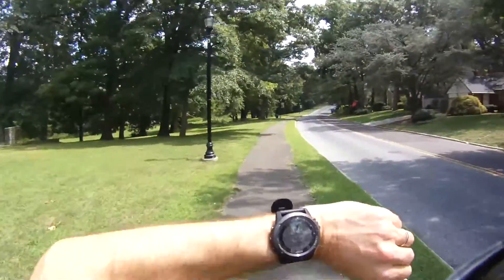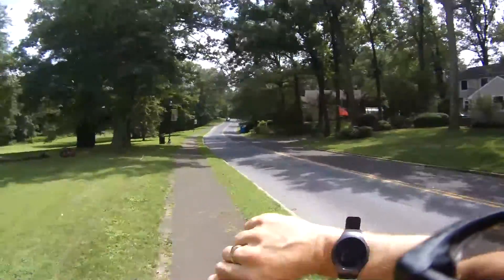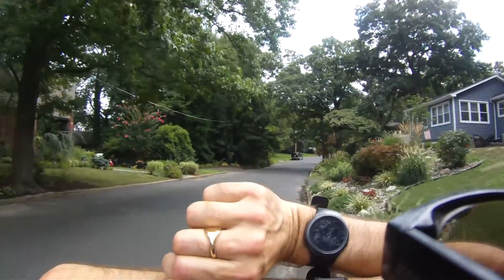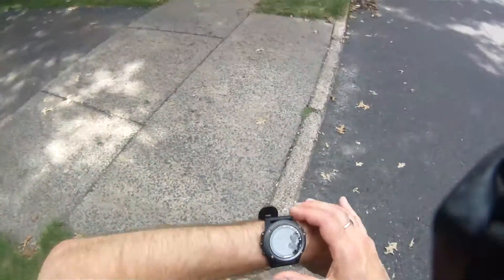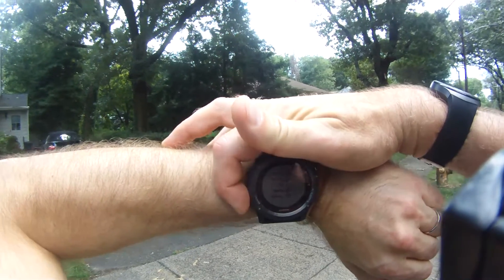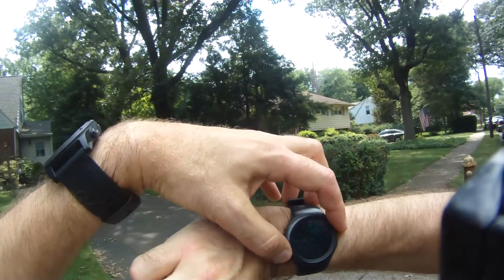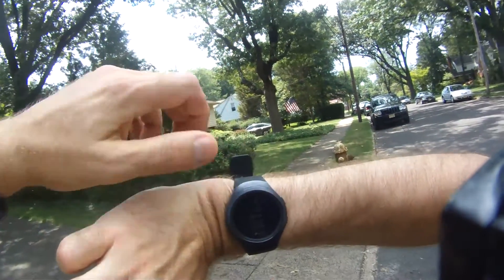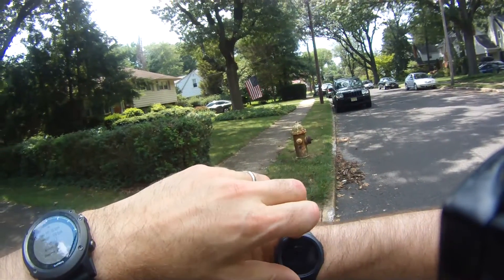GPS WALKING TEST - SAMSUNG GEAR S2 V GAMIN FNIX 3 HR WATCH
Get high-quality skins & wraps for your laptops, phones, and handhelds here 👉 m2skins.com Here I test the GPS, heart rate, calories and distance travelled in a 2 mile walk/hike to see which watch is the most accurate - the Samsung Gear S2 or the Garmin Fenix 3 HR.
Both watches were worn at the same time.

The Gear S2 (tizen) is a general purpose smartwatch with integrated sim card and notifications. The Fenix 3 HR is a more sports/activity orientated watch but they do have some cross-over functionalities.